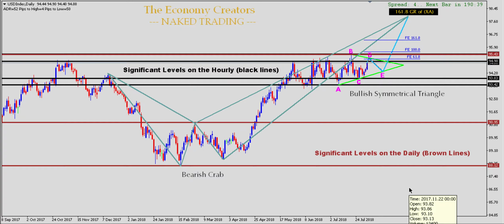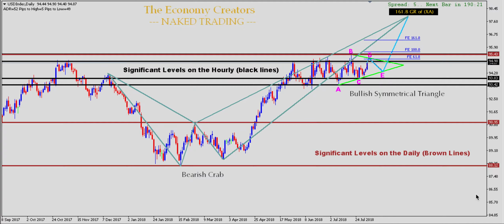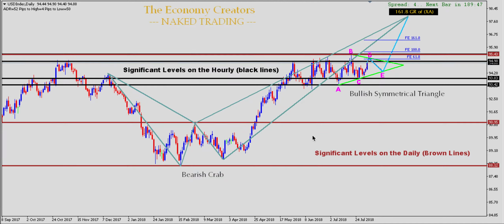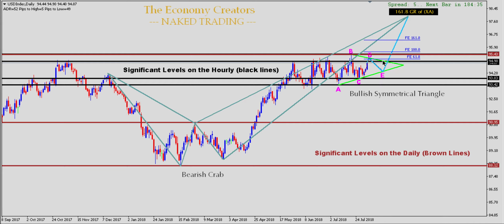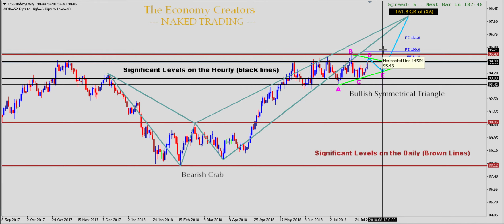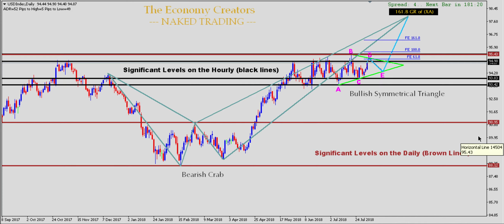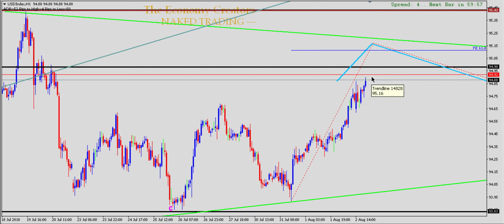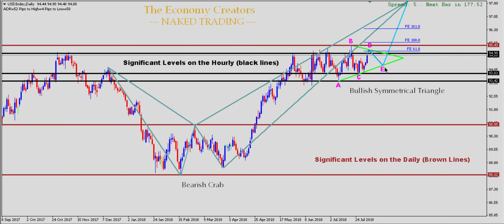USDx Outlook w NFP Q3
Take a look at our perspective of the USD. Here we discuss tomorrows 8.3.2018 NFP while discussing the final NFP in Q3 set to occur in September. The bonus in this video is a breakdown of our price action prediction from 8.2.18 through 2020.